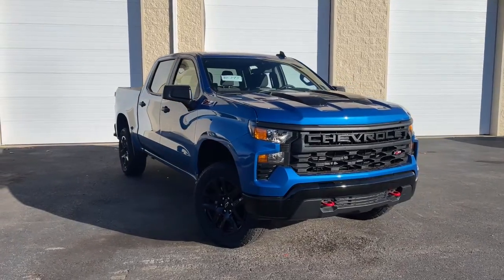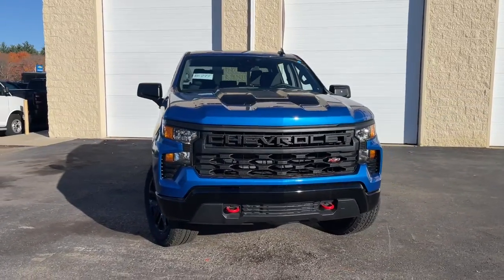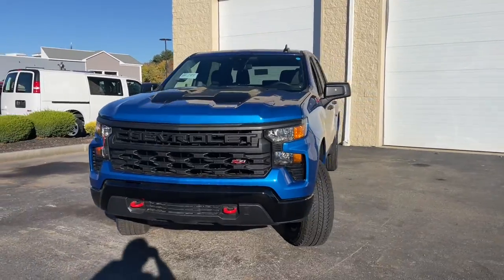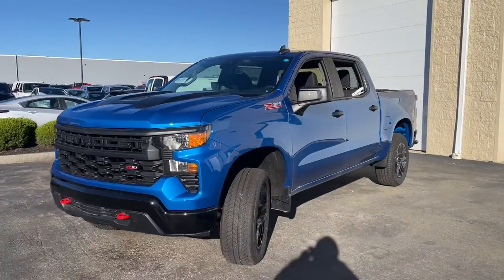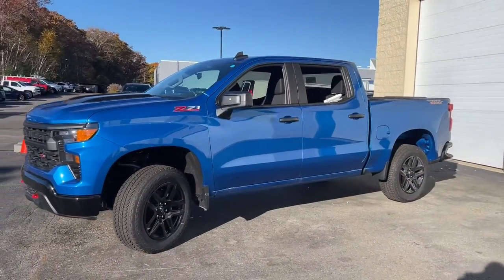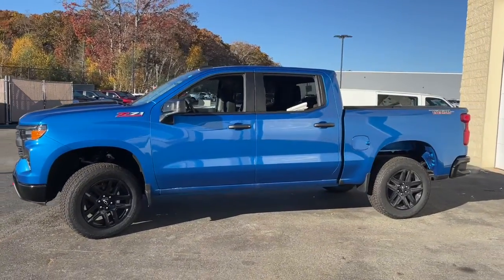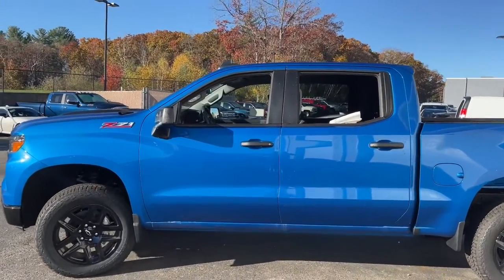2022 Chevrolet Silverado 1500 Milford, Mendon, Worcester, Framingham MA, Providence, RI 122293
Glacier Blue Metallic New 2022 Chevrolet Silverado 1500 Custom Trail Boss available near me in Milford, Massachusetts at Imperial Chevrolet. Servicing the Mendon, Worcester, Framingham MA, Providence, RI area.
2022 Chevrolet Silverado 1500 Custom Trail Boss - Stock#: 122293

Imperial Chevrolet
18 Uxbridge Rd

Back-Up Camera, Rear Air, Power Liftgate, 4x4, Trailer Hitch, WHEELS, 20 X 9 (50.8 CM X 22.9 CM) HIGH GLOSS BLACK PAINTED ALUMINUM, WHEELS, 20 X 9 (50.8 CM X 22.9 CM).. TRANSMISSION, 10-SPEED AUTOMATIC, ELE... ENGINE, 5.3L ECOTEC3 V8, AUDIO SYSTEM, CHEVROLET INFOTAINMENT.. Turbo Charged. Custom Trail Boss trim, GLACIER BLUE METALLIC exterior and JET BLACK interior. Warranty 5 yrs/60k Miles - Drivetrain Warranty; brbrbrbrKEY FEATURES INCLUDEbrbr4x4, Power Liftgate, Rear Air, Back-Up Camera, Turbocharged Remote Trunk Release, Keyless Entry, Privacy Glass, Electronic Stability Control, Heated Mirrors. brbrbrbrOPTION PACKAGESbrbrENGINE, 5.3L ECOTEC3 V8 (355 hp [265 kW] @ 5600 rpm, 383 lb-ft of torque [518 Nm] @ 4100 rpm); featuring available Dynamic Fuel Management that enables the engine to operate in 17 different patterns between 2 and 8 cylinders, depending on demand, to optimize power delivery and efficiency (Certain vehicles may be forced to include (YK9) Not Equipped with Dynamic Fuel Management. See dealer for details.), WHEELS, 20 X 9 (50.8 CM X 22.9 CM) HIGH GLOSS BLACK PAINTED ALUMINUM, AUDIO SYSTEM, CHEVROLET INFOTAINMENT 3 SYSTEM 7 diagonal color touchscreen, AM/FM stereo. Additional features for compatible phones include: Bluetooth  audio streaming for 2 active devices, voice command pass-through to phone, wired Apple CarPlay and Android Auto capable. (STD), TRANSMISSION, 10-SPEED AUTOMATIC, ELECTRONICALLY CONTROLLED with overdrive and tow/haul mode. Includes Cruise Grade Braking and Powertrain Grade Braking. Chevrolet Custom Trail Boss with GLACIER BLUE METALLIC exterior and JET BLACK interior features a 8 Cylinder Engine with 310 HP at 5600 RPM*. brbrbrbr.brbrThe Buy For Price reflects all applicable manufacturer rebates and/or incentives (not all will qualify) and is based on retail purchase with additional dealer discounts including a $1,000 Imperial Trade Assistance Bonus for qualifying 2010 or newer trades. Our specials are available exclusively through our phone and internet department. Price subject to change if manufacturer rebates change. Lease, business and fleet acquisitions may result in a different pricing and rebate structure. Price does not include tax, title, registration, and documentation fee or other applicable fees. Vehicle must be paid in full and take same day delivery from dealer stock. No wholesalers or dealers. Call or email our phone and internet team for the most current rebate information and Imperial discounts. Our price online is for our market area only. Price cannot be combined with any other discounts or promotions. Not responsible for typographical or pricing errors. May include vehicle demonstrators. StockThe Buy For Price reflects all applicable manufacturer rebates and/or incentives (not all will qualify) and is based on retail purchase with additional dealer discounts including a $1,000 Imperial Trade Assistance Bonus for qualifying 2012 or newer retailable trades, low APR options available in lieu of rebates and dealer discounts. Price subject to change if manufacturer rebates change. Lease, business and fleet acquisitions may result in a different pricing and rebate structure. Price does not include tax, title, registration, and documentation fee or other applicable fees. Due to the current unprecedented market conditions, availability of some vehicles is severely restricted. Acquisition and/or replenishment of these vehicles may come at a premium price. Accordingly, some vehicles may be sold at a price higher than MSRP. Vehicle must be paid in full and take same day delivery from dealer stock. No wholesalers or dealers. Call or email our phone and internet team for the most current rebate information and Imperial discounts. Our Red Tag price online is for our market area only  $1,084 - Exp. 11/04/2022
Preferred Equipment Group 2CX,Not Equipped w/Dynamic Fuel Management,3.42 Rear Axle Ratio,3.23 Rear Axle Ratio,Auto-Locking Rear Differential,Wheels: 18 x 8.5 Black Painted Aluminum,Wheels: 20 x 9 High Gloss Black Painted Alum,40/20/40 Front Split-Bench Seat,Cloth Seat Trim,10-Way Power Driver Seat w/Lumbar,Radio: Chevrolet Infotainment 3 System,SiriusXM Radio,Electronic Cruise Control,Electric Rear-Window Defogger,Color-Keyed Carpeting Floor Covering,OnStar & Chevrolet Connected Services Capable,120-Volt Instrument Panel Power